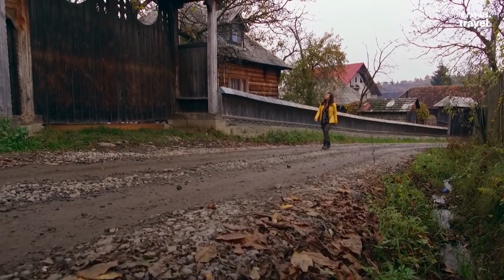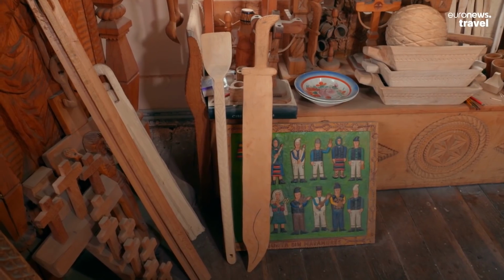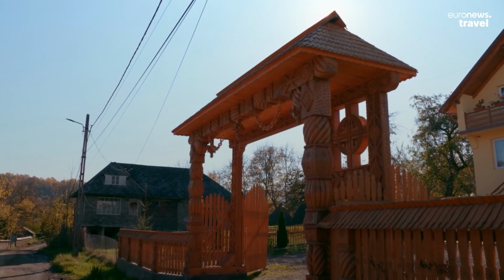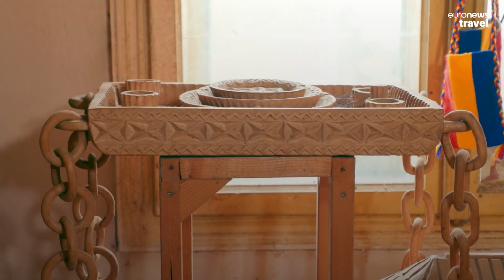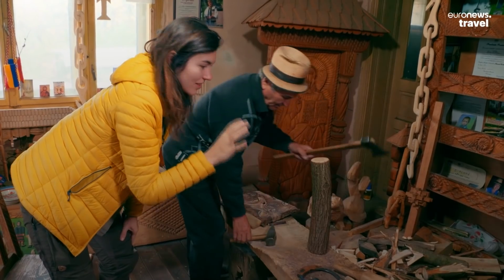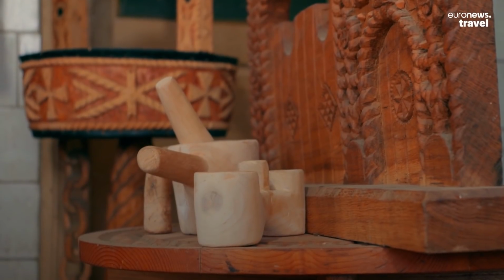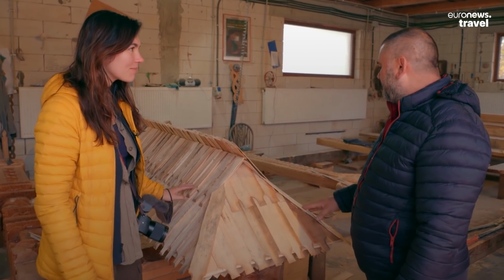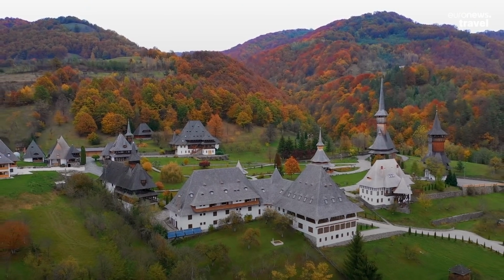Meet the Romanian carpenter who turned heads at the White House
You know you are entering the Maramureș region of Romania when you start seeing the huge wooden gates on the side of the street. @evazubeck meets one of the last remaining traditional Maramureș wood carpenters and also his son who is trying to keep the tradition alive.